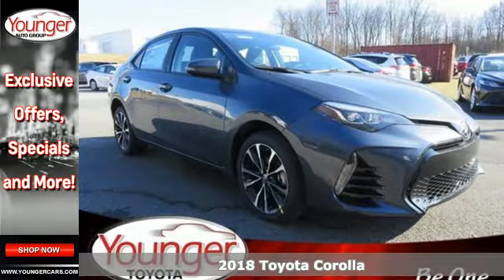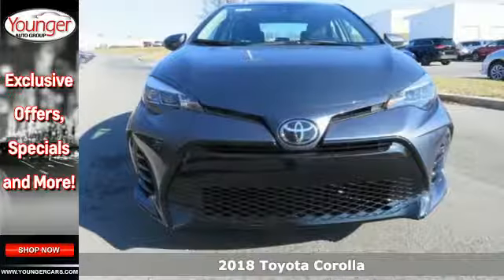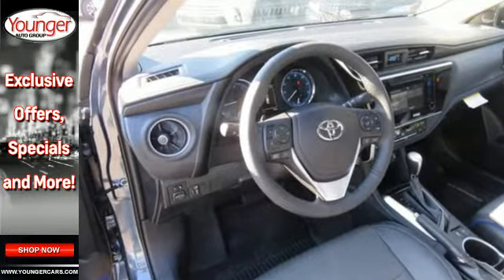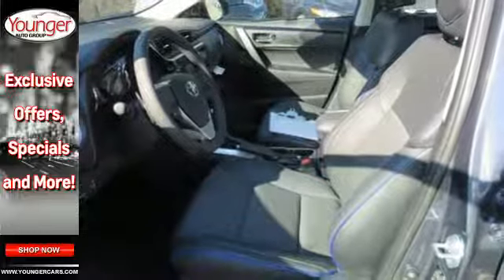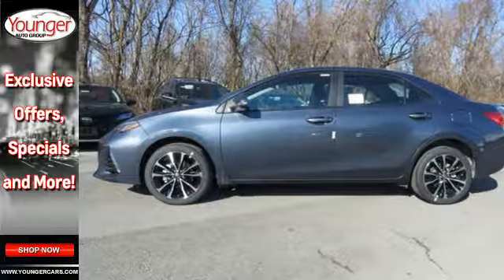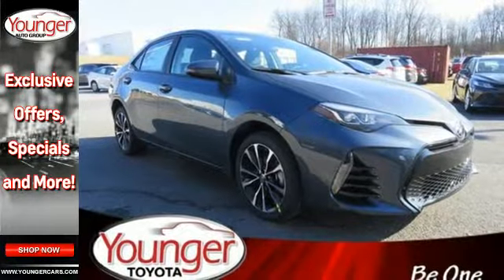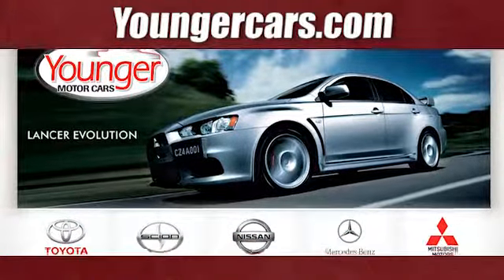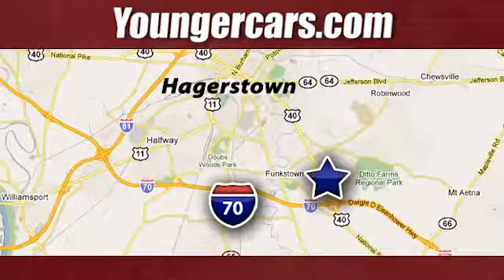New 2018 Toyota Corolla Frederick MD Hagerstown, WV V2713600 - SOLD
Year: 2018
Make: Toyota
Model: Corolla
Trim: SE
Engine: 4 Cyl. 1.8 L
Transmission: Variable
Color: Slate Metallic
Stock #: V2713600
VIN: 2T1BURHE6JC033027
The 2018 Toyota Corolla was designed for those who refuse to blend in. Corolla models feature an aggressively sporty front end, loaded with attituded that signals to all this this sedan is always up for some fun. Standard Bi-LED headlights set the stage for a stylish look, no matter the time. Designed for style and performance, these lights shine bright and use less energy compared to standard lights. Inside, the dashboard has been designed to enhance Corollaa€TMs upscale feel featuring premium materials and available contrast stitching. A 60/40 split allows you easily reconfigure the rear seats to extend trunk space. You wona€TMt miss a beat with the available Entune Audi Plus system, feature a 7in. high-resolution touch screen. Integrated Bluetooth technology lets you take calls from friends and stream your entire music library without ever needing to take your phone out of your pocket. Every Corolla is built with the Star Safety System, an advanced integration of active safety technologies designed to enhance traction, braking, and more.

Be One!

Address:
1945 Dual Highway